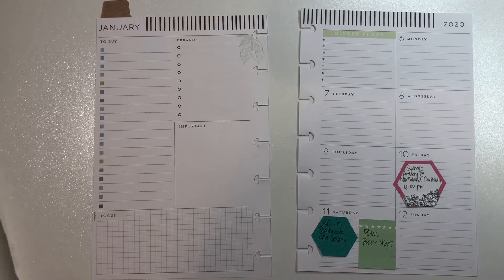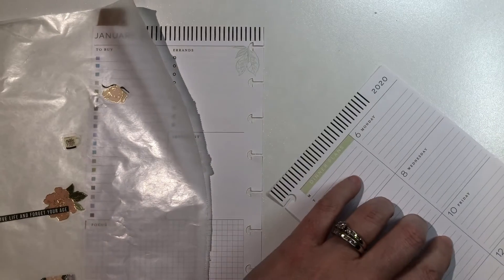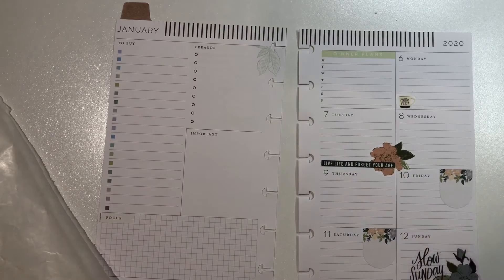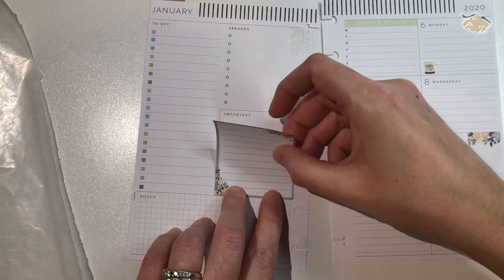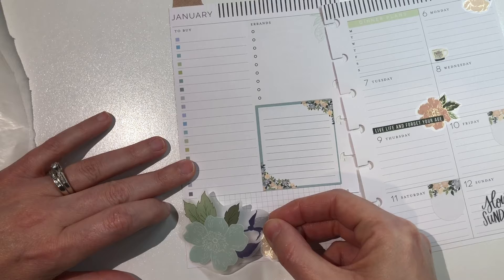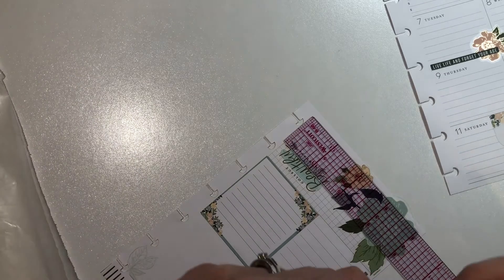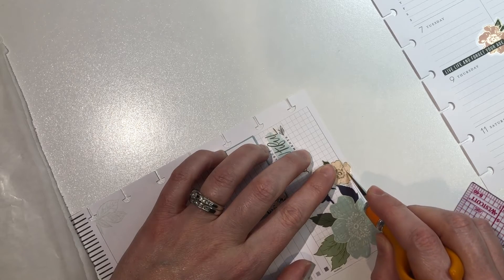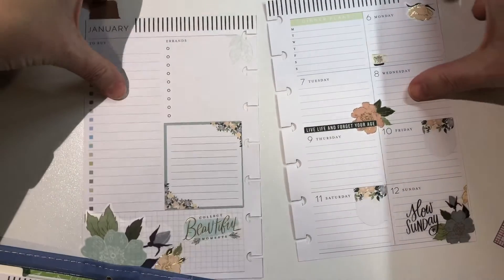Plan with me Jan 6 thru 12